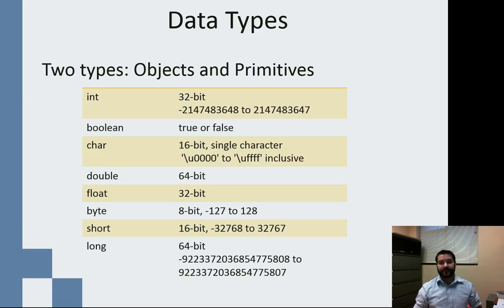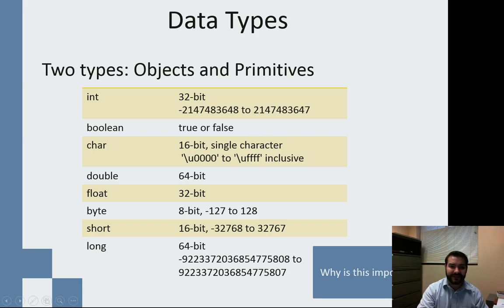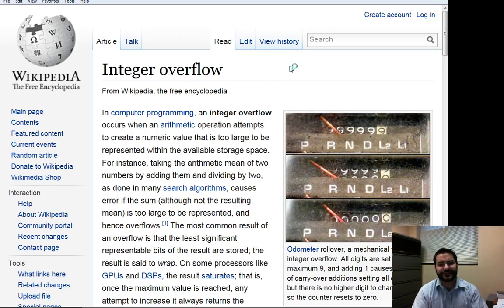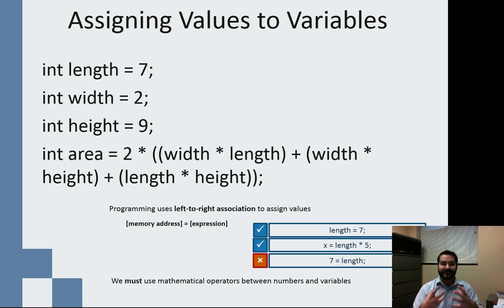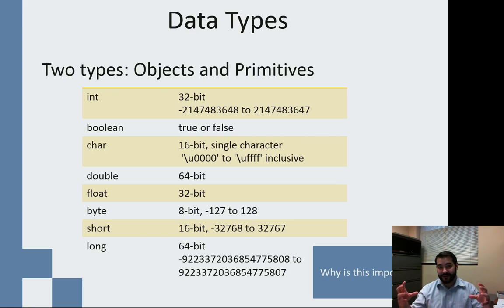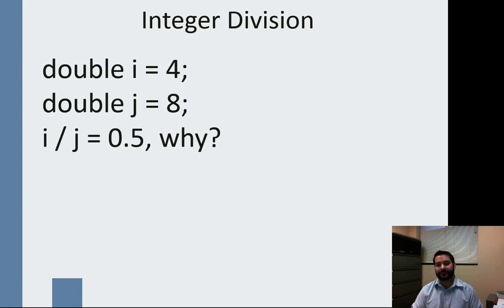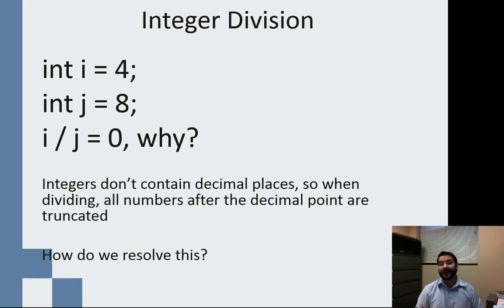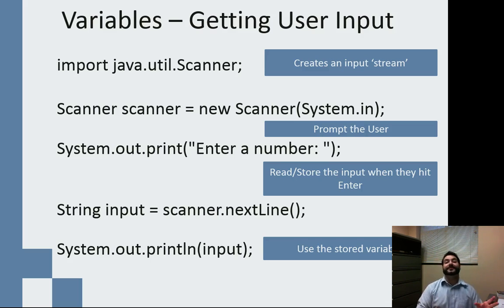Data Types, Variables, and the Scanner Class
Now that we've had a little practice with writing basic programs, let's see what else we can do with those programs using data types and the Scanner class.